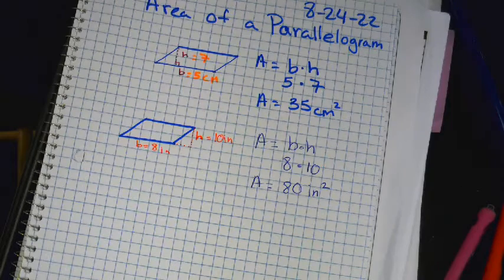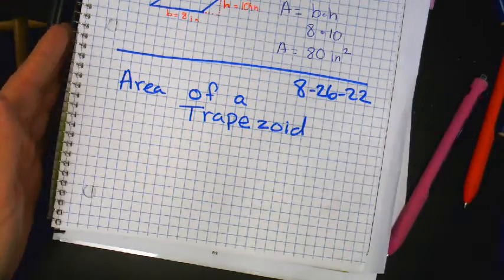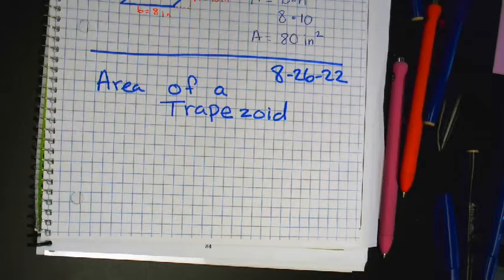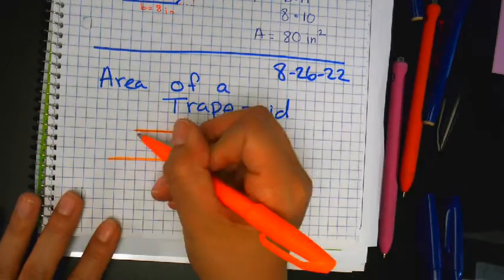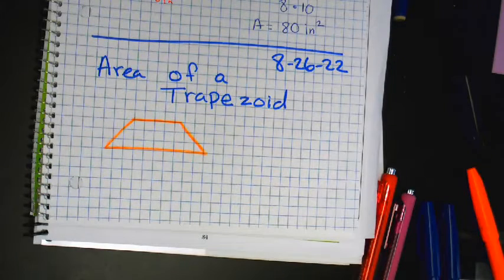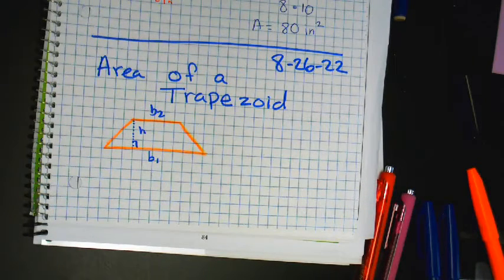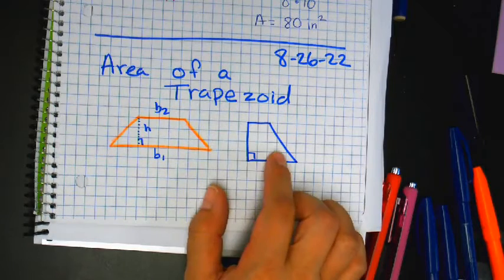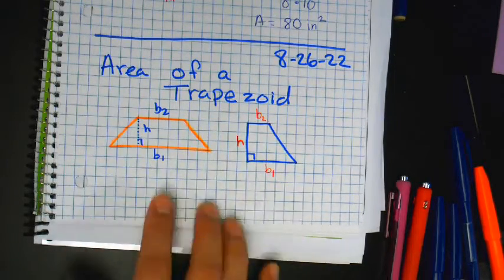Area of a trapezoid